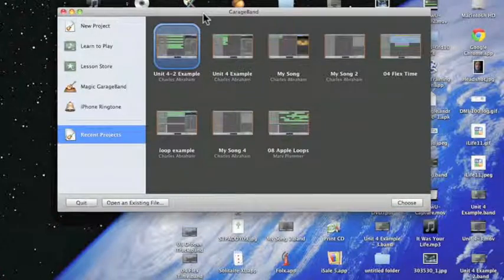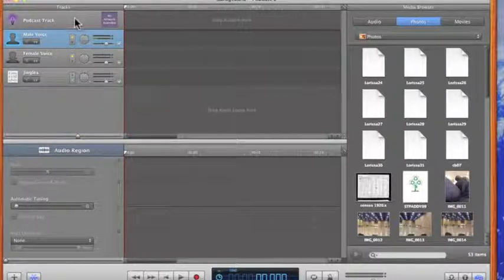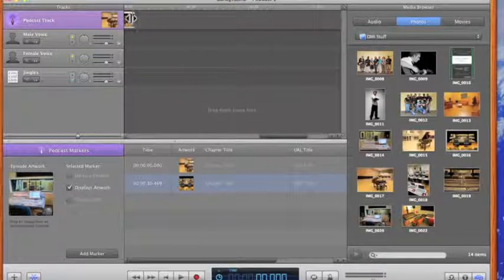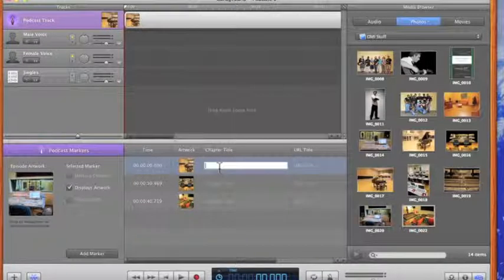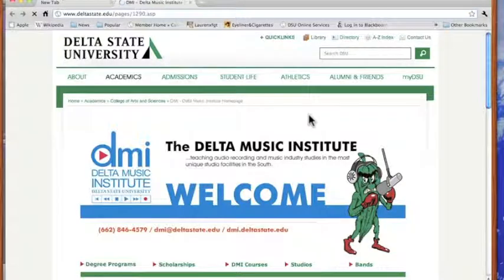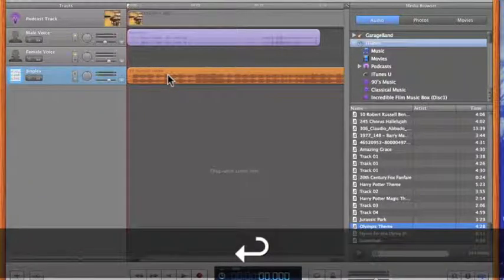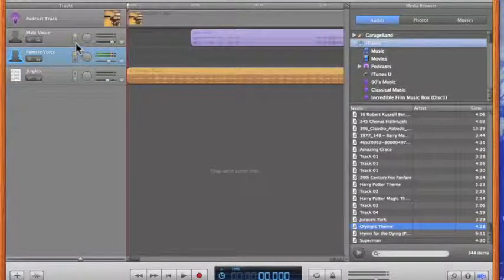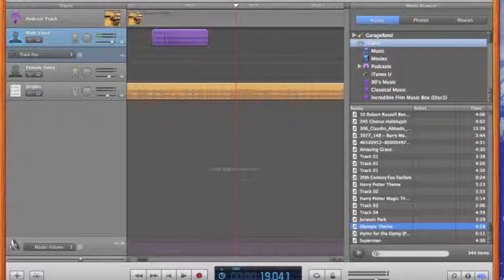Unit 6 Part 2